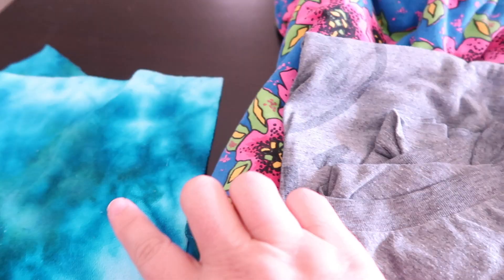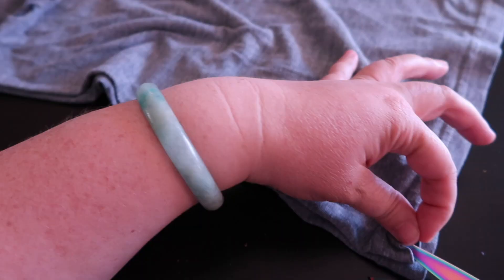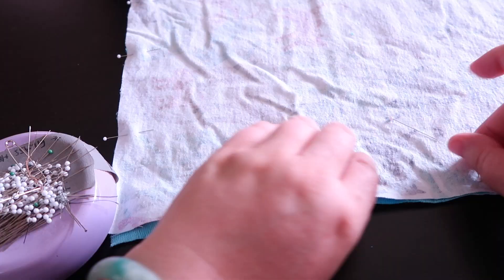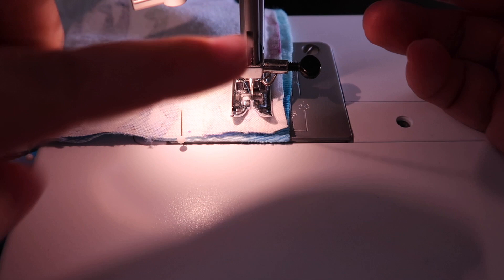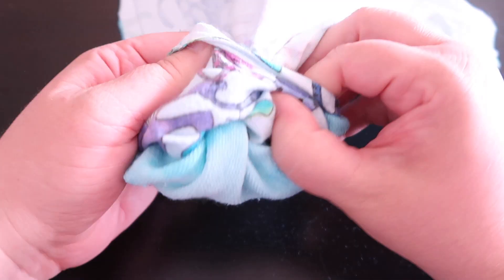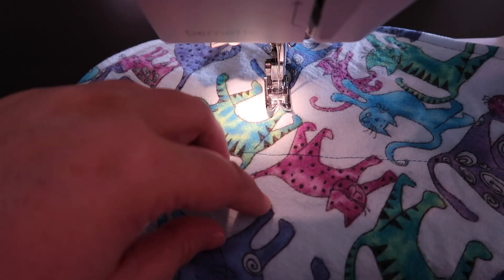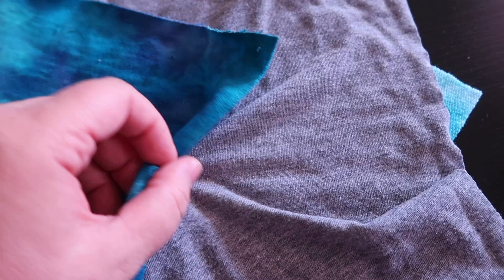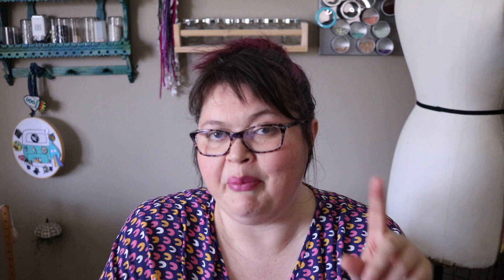Raid your fabric stash to make unpaper towels - 3 types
Make kitchen towels, rags or unpaper towels for your kitchen
Unpaper sizes -
13x12” for no sew
14x13 for sewn - this gives you seam allowance

Where to store them: Holypanoli on reddit said to make a dispenser like people use to hold their plastic bags, it's basically a: tube with elastic at both ends. Where else? Under the slink, in the linen closet, in a mug on the counter, pick what works best for your kitchen

How many should you make? I had 3 before this video and I used kitchen towels in heavy rotation, so I think anywhere from 15-30 is a great number. Mix it up and make each kind